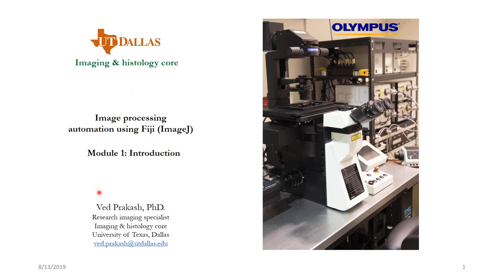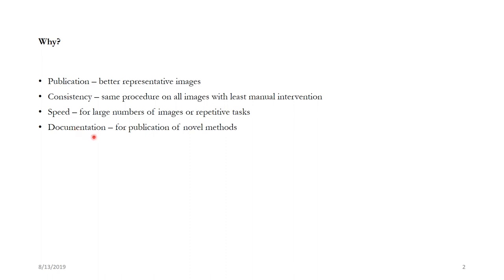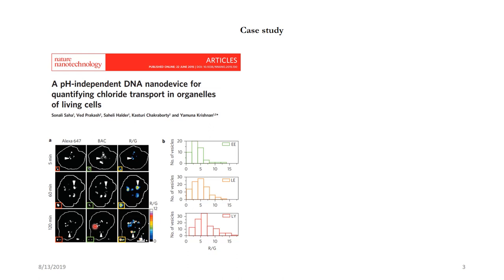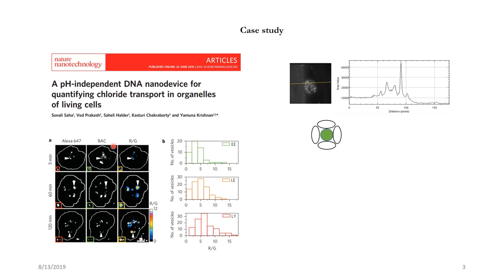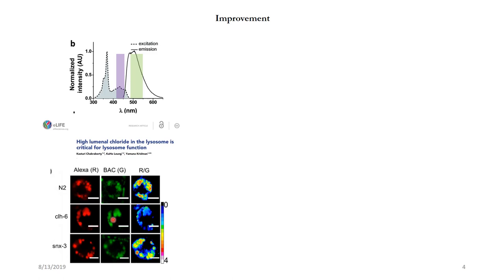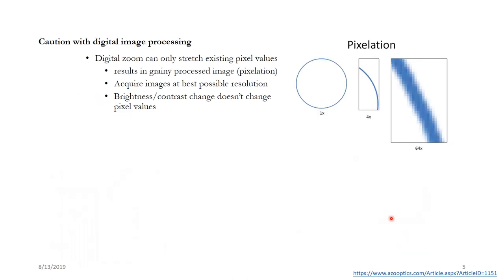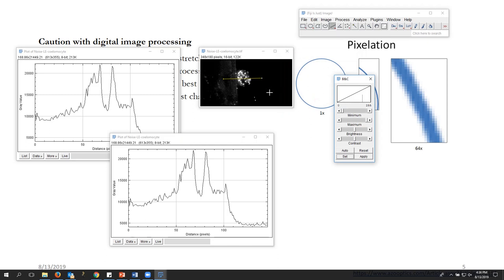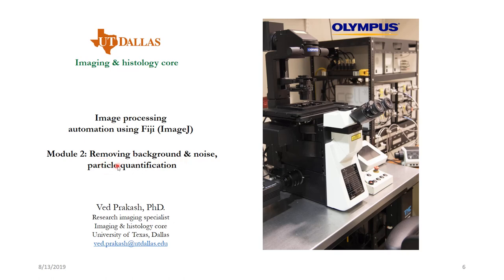Module 1: Introduction to Image Processing Automation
Lecture recording from the UTD Microscopy Workshop 2019